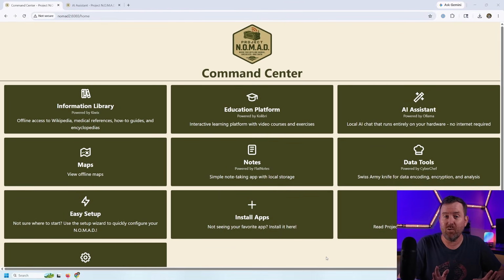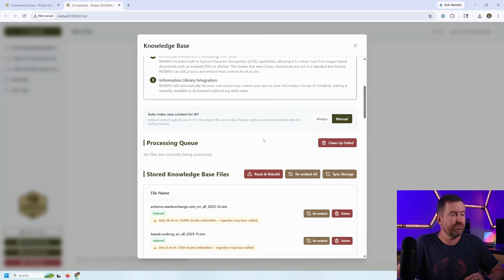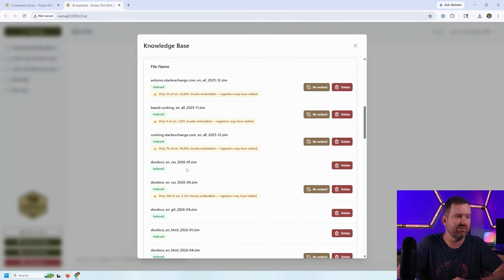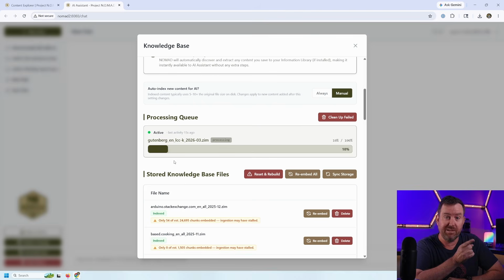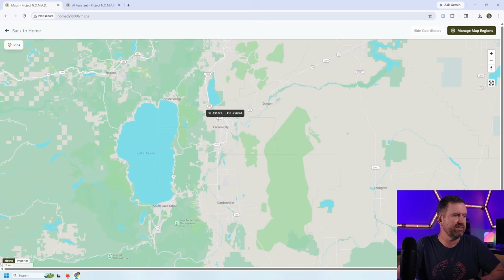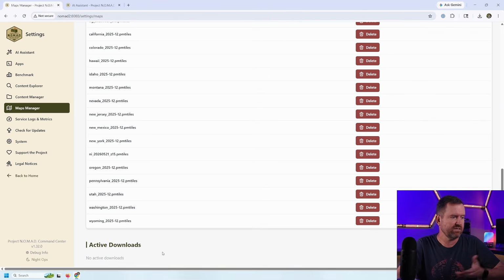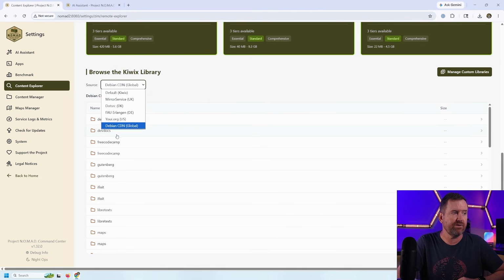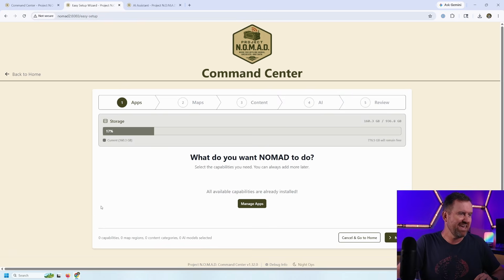FINALLY! AMD GPU Acceleration in Project NOMAD (Plus Regional Map Downloads)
I'm walking you through Project NOMAD version 1.32.0, and this is one of our biggest updates ever. AMD users finally get GPU acceleration for AI workloads, we completely redesigned how the knowledge base ingestion works, and you can now download maps by specific country or region instead of grabbing the entire planet. If you're running Project Nomad, update now — and if you haven't tried it yet, head over to projectnomad.us to get started.

Chapters
0:00 Intro
0:40 AMD GPU Acceleration for AI
1:25 Knowledge Base Redesign
3:53 Storage and Indexing Warnings
4:40 Map Improvements and Pins
5:51 Regional Map Downloads
7:35 Custom ZIM Sources
8:36 Ollama GPU Recovery and Model Management
10:11 Skipping AI Entirely
10:45 How to Update or Install